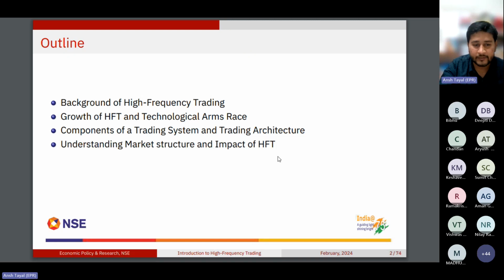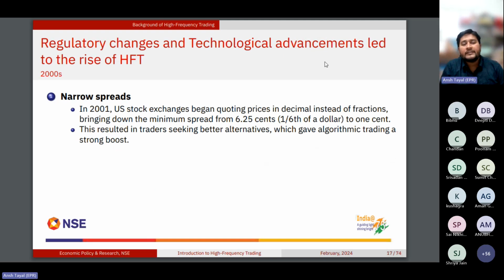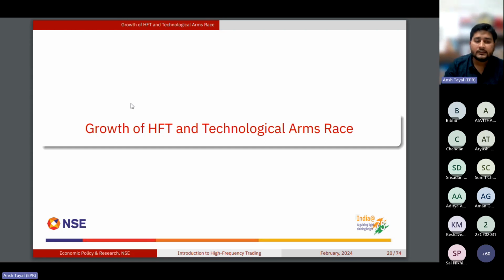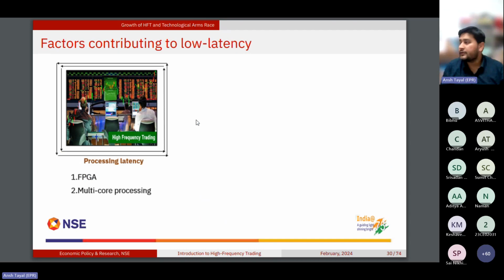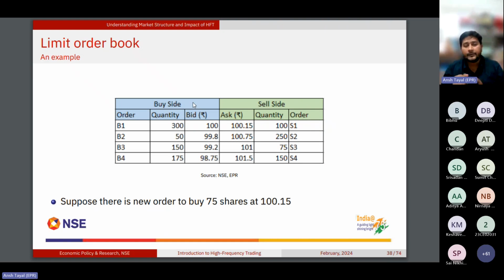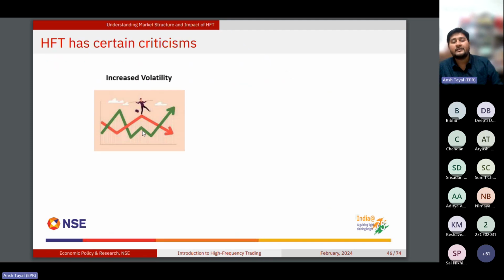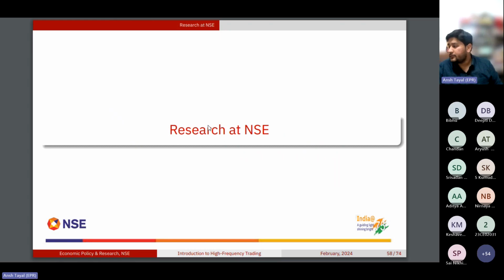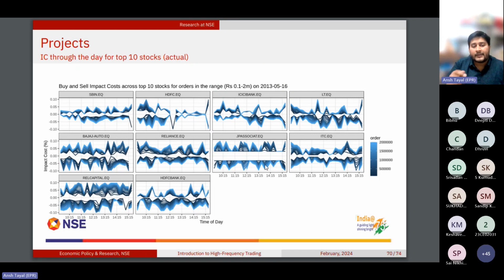High Frequency Trading (HFT) by Mr Ansh Tayal | FEBS, IIT BHUBANESWAR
Explore the rapidly evolving field of High-Frequency Trading with Mr Ansh Tayal, Deputy Manager at NSE. Here, we've examined the nuances of HFT to stay ahead of the financial curve and comprehend its influence on the financial landscape.